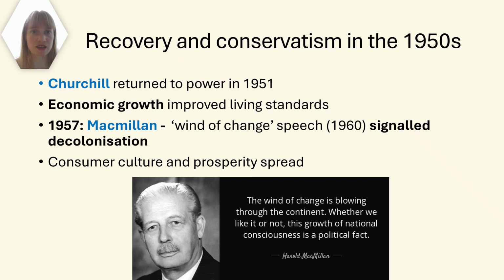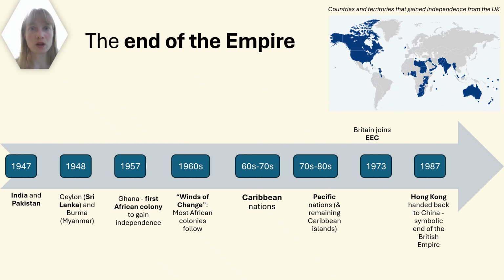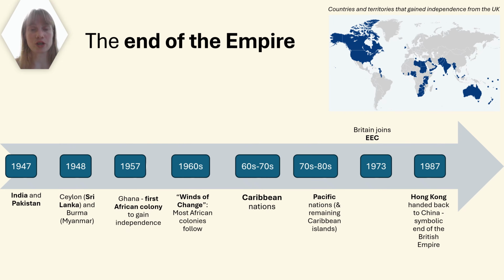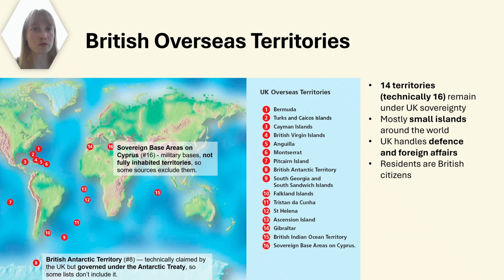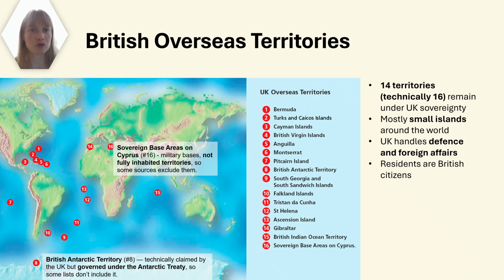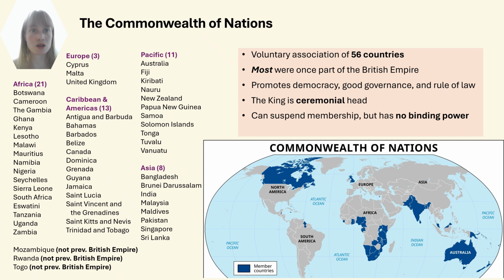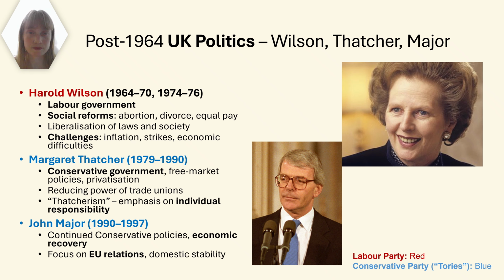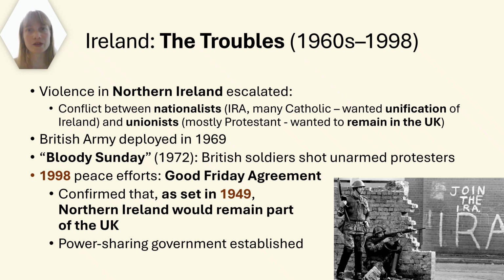lesson 7 (Late 20th Century) - Life in the UK test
My sources: Life in the UK Test: Study Guide 2025 by Dillon Henry, BBC bitesize